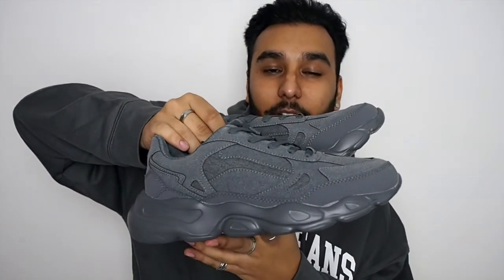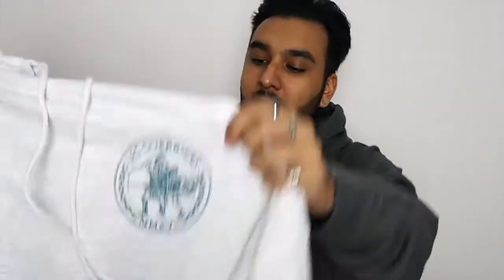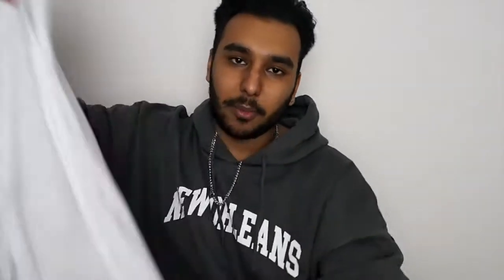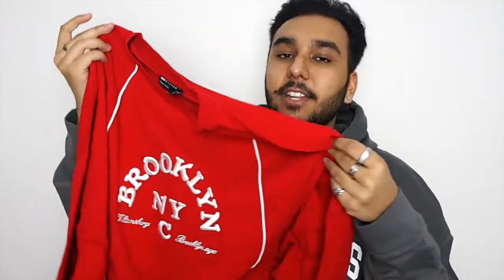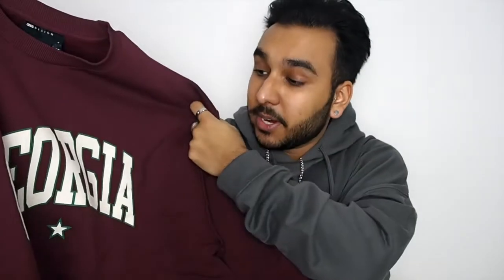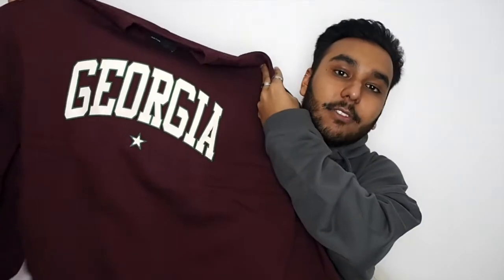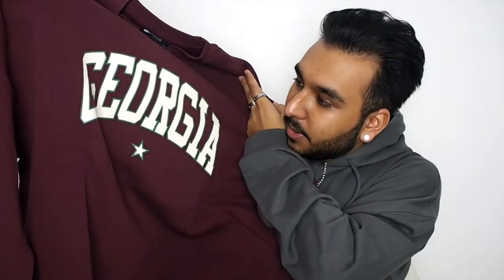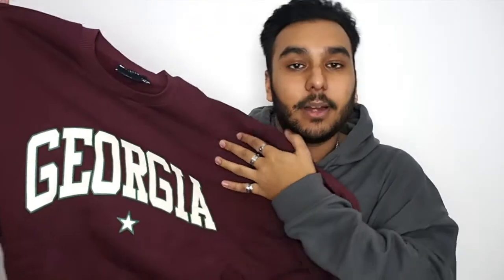ASOS HAUL | GIFTED | Dylan Bola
Product Links:
Grey Trainers
Light Grey Hoodie
Light Grey Joggers
White Joggers
Red Long Sleeve
Georgia Jumper
Denim Jeans
Varsity Jacket

Thanks for supporting my channel and being part of the family!